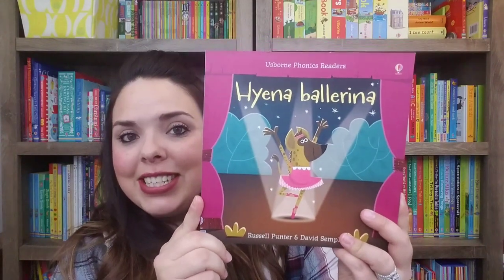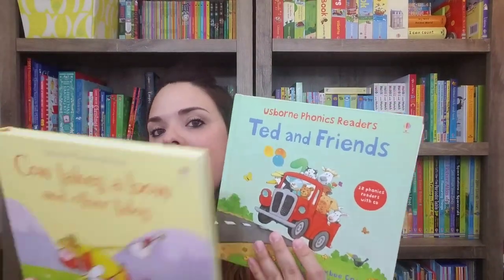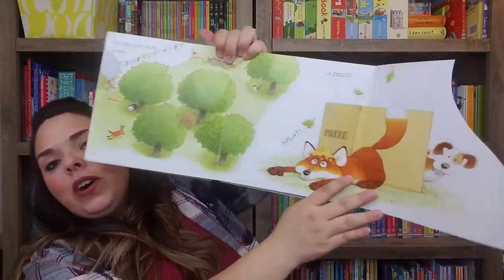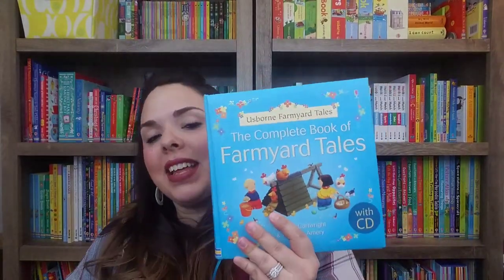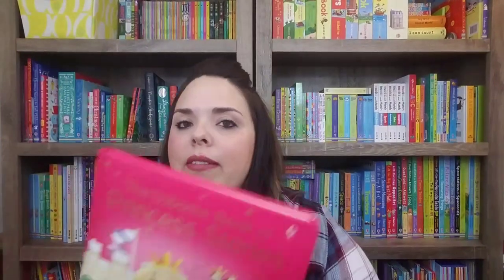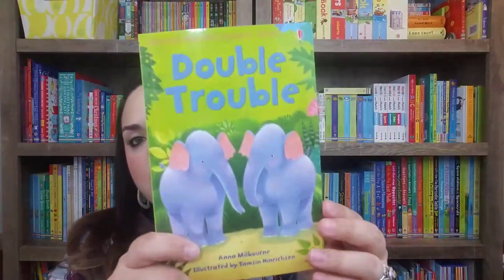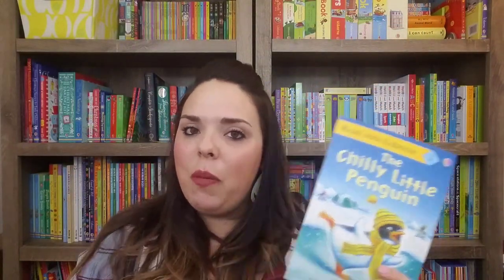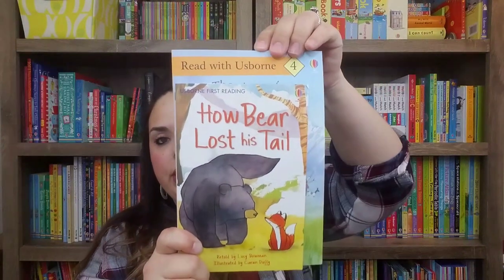Usborne Beginner Readers - Phonics, Dual & Leveled Readers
Wondering which beginner book will fit your child best? Have no fear! All of our phonics readers, dual readers and leveled readers are showcased in this video.

You can find more at DenessasBookNook.com